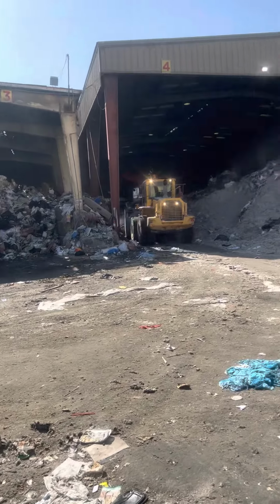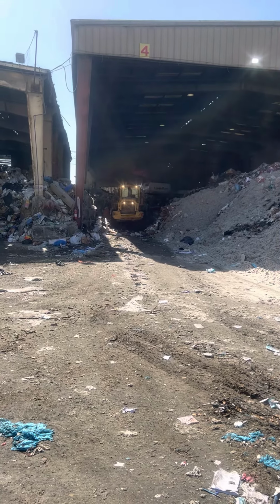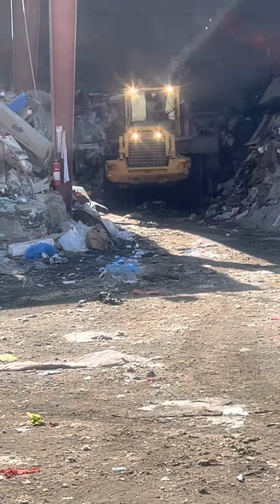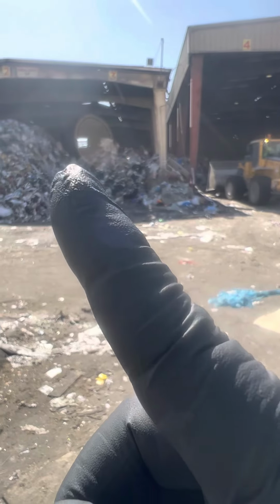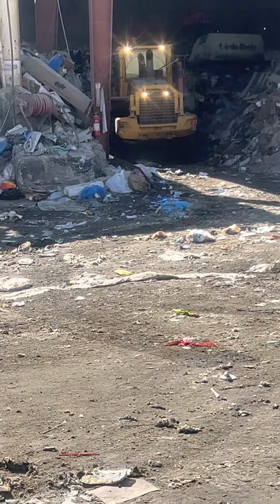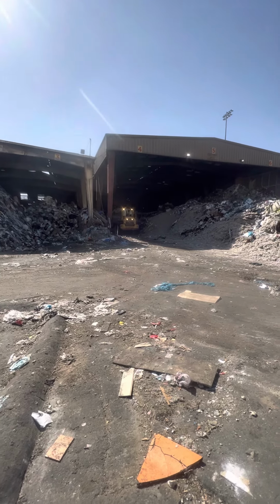How to put trash at the dump